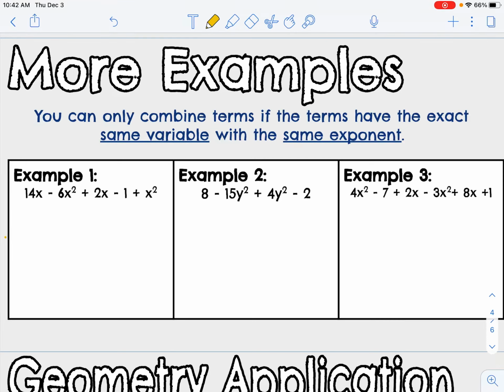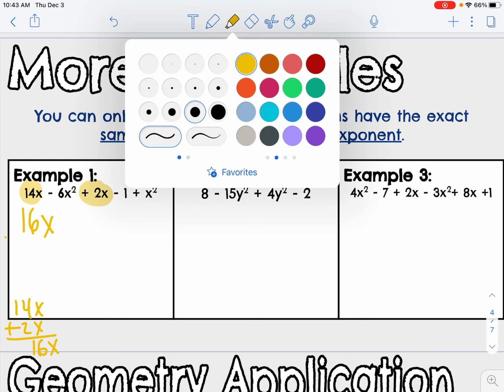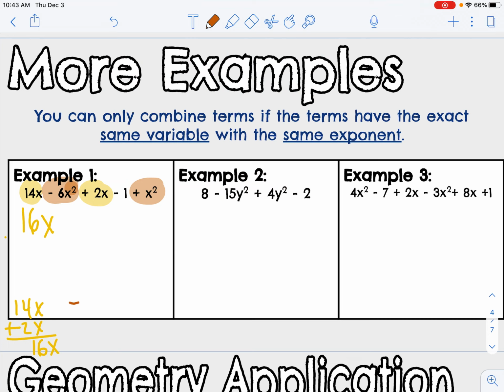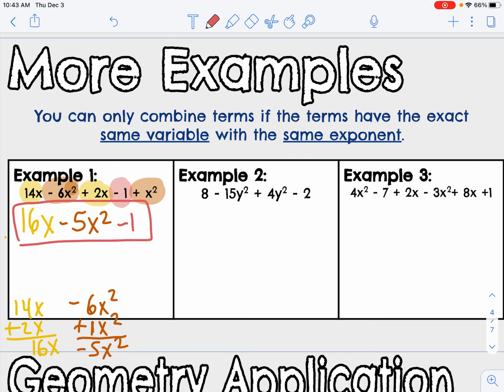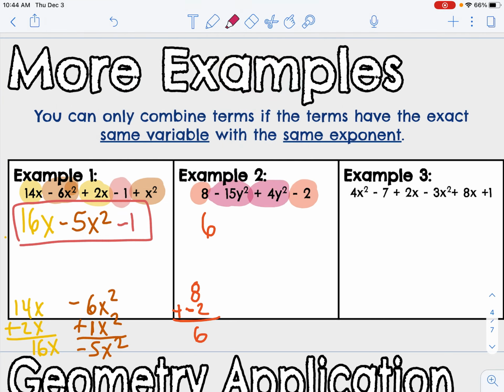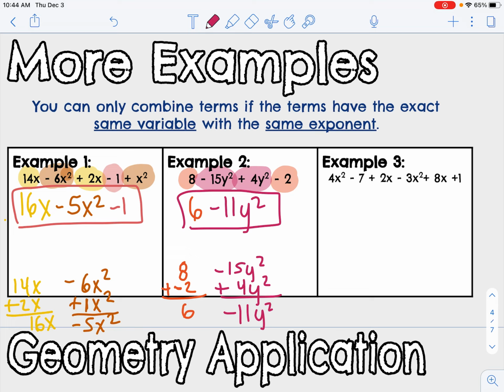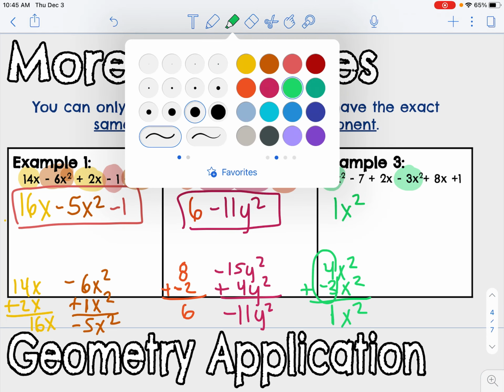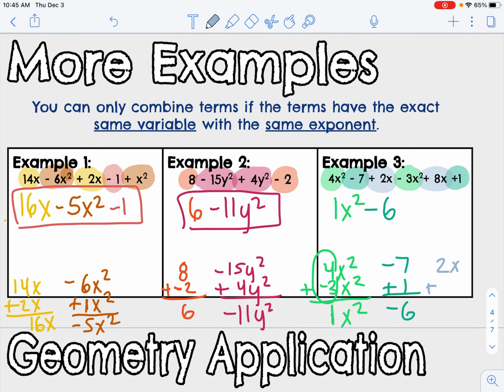Combine like terms video 2